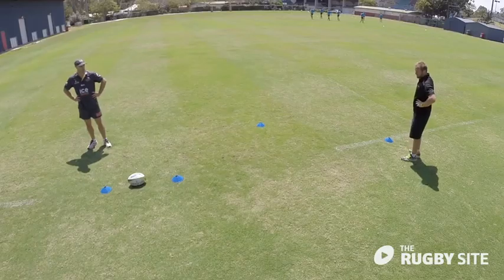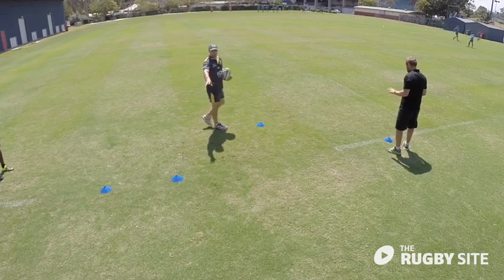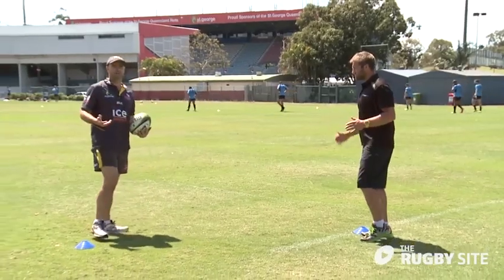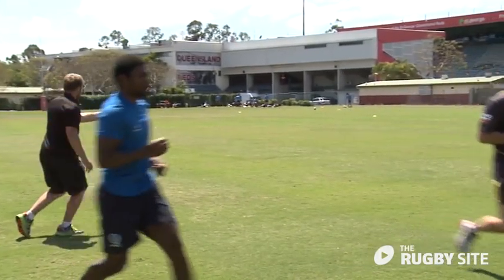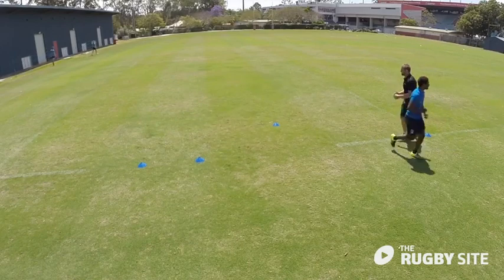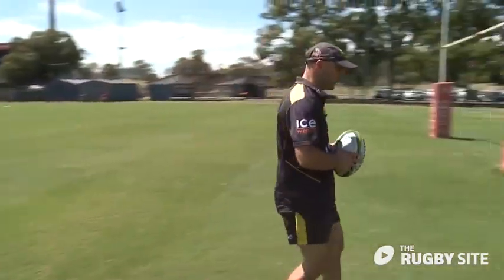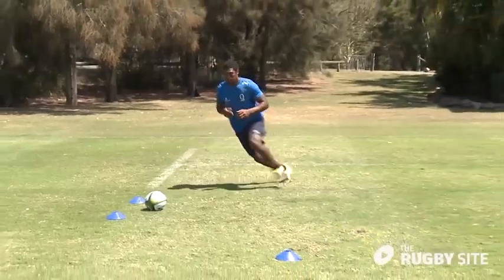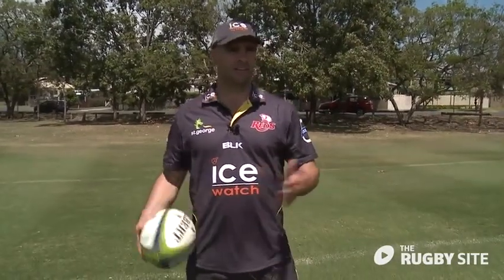Medio Scrum Attacking Lines Running Drill Sam Cordingley